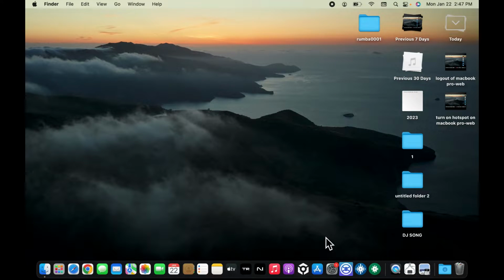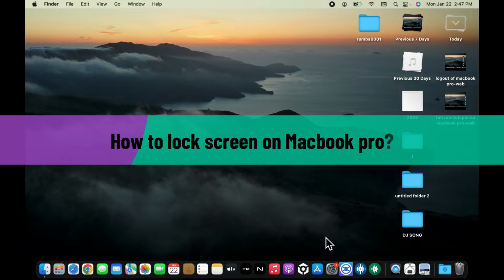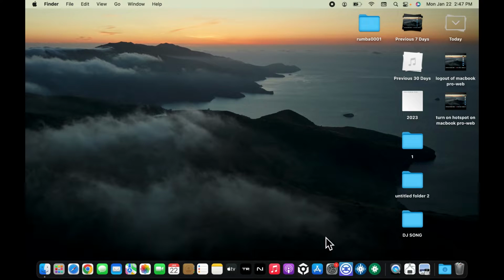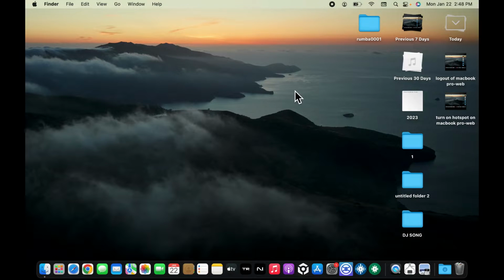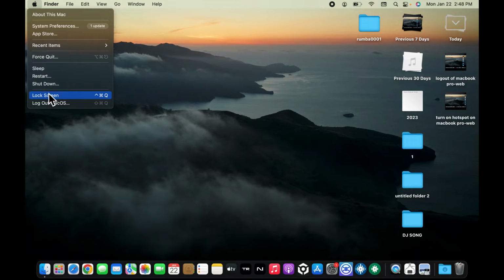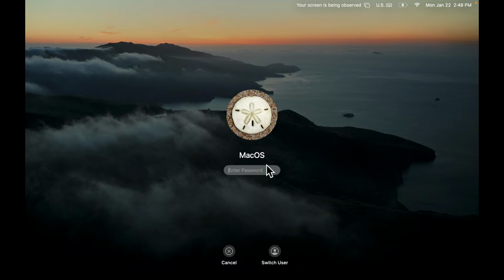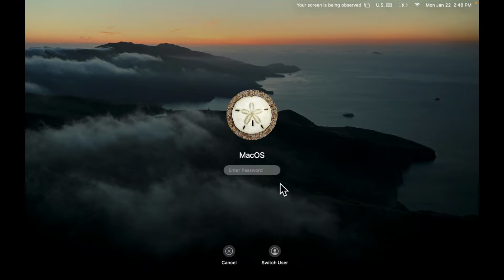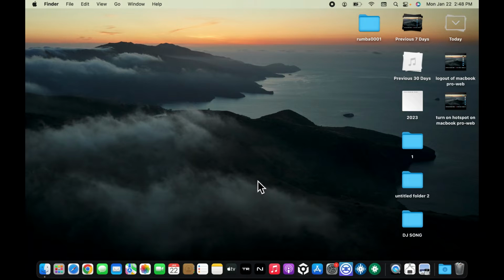How to Lock Your Screen On MacBook Pro 2024?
Learn the essential skill of locking your MacBook Pro screen to safeguard your privacy and data. In this tutorial, I'll guide you through the quick and effective steps to lock your screen on MacBook Pro. Whether you're stepping away from your device momentarily or want to add an extra layer of security, this guide is tailored for you. Let's enhance the privacy of your MacBook Pro together!